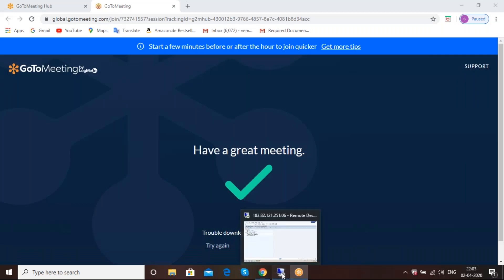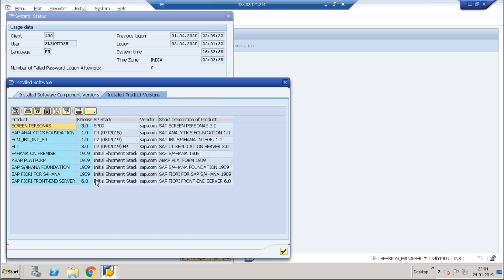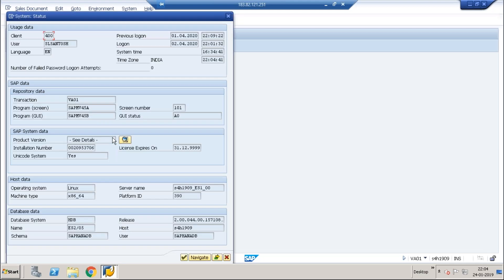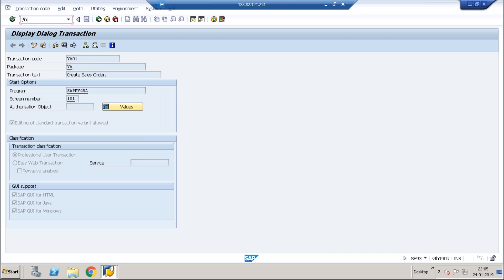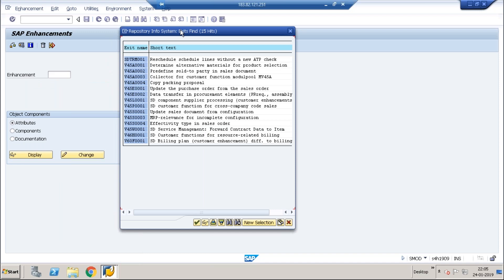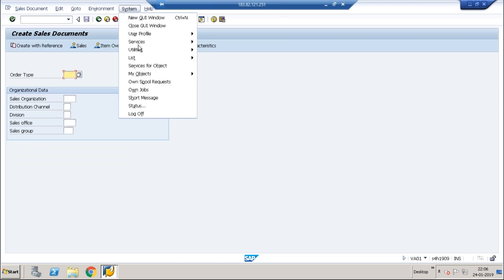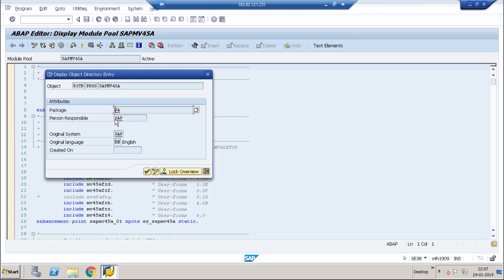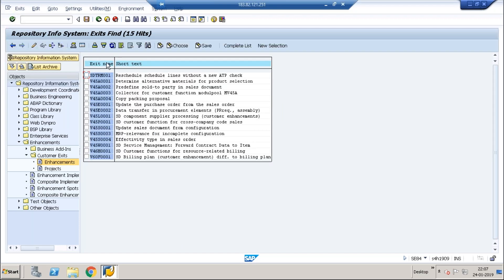To find user exits in S4hana -Functional Perspective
brief idea on how to find user exits from a Transaction code / Program
this is useful for writing FS during projects